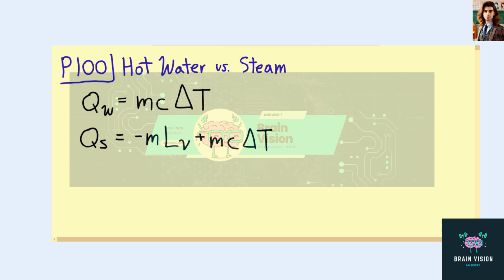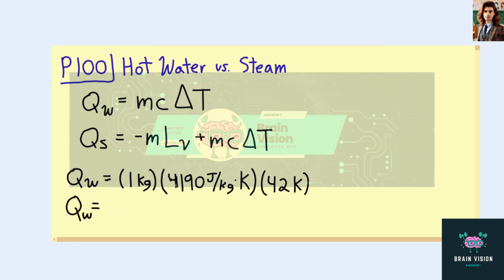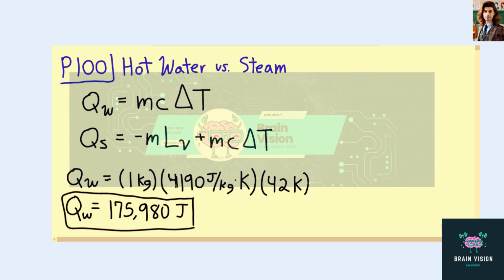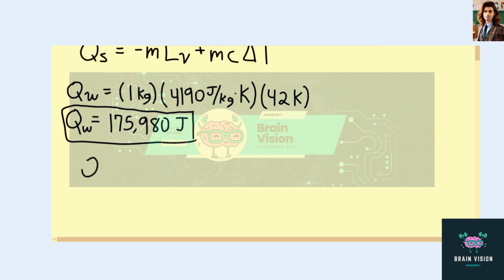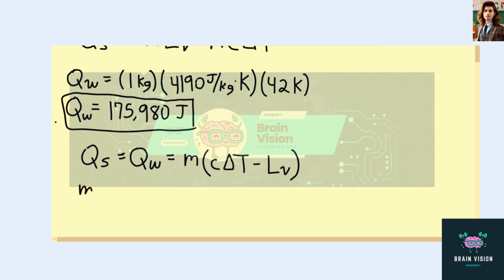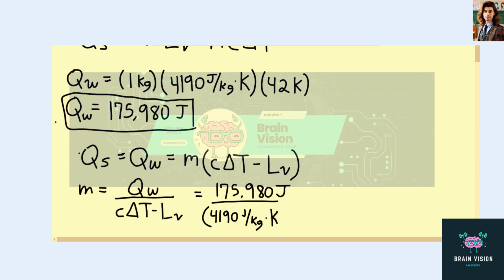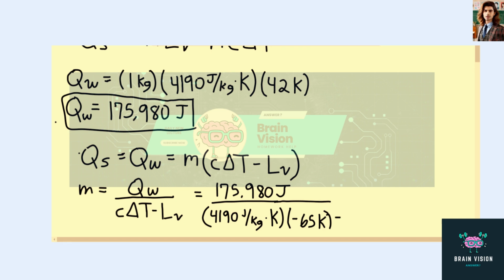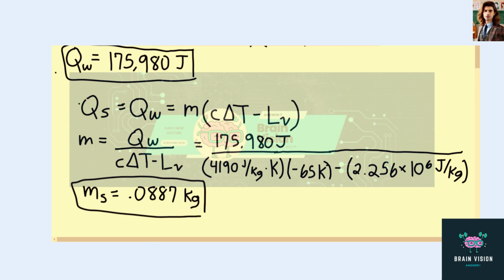Hot Water Versus Steam Heating. In a household hot-water heating system, water is delivered to the r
Hot Water Versus Steam Heating. In a household hot-water heating system, water is delivered to the radiators at and leaves at The system is to be replaced by a steam system in which steam at atmospheric pressure condenses in the radiators and the condensed steam leaves the radiators at How many kilograms of steam will supply the same heat as was supplied by 1.00 kg of hot water in the first system?